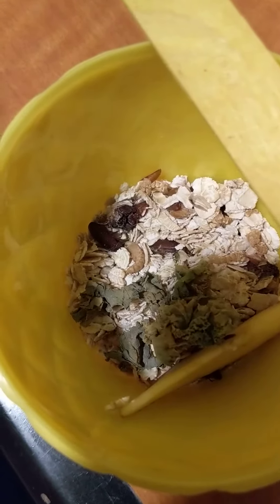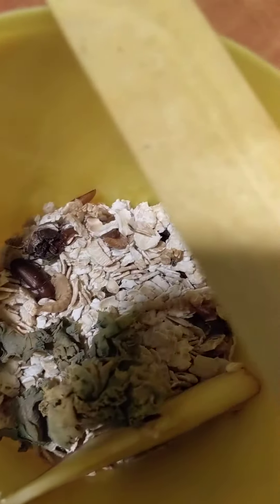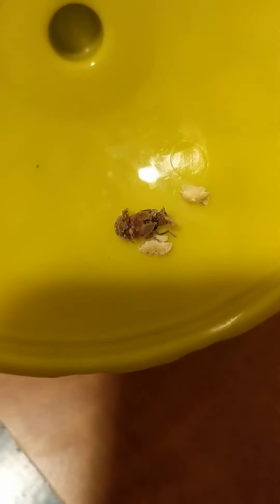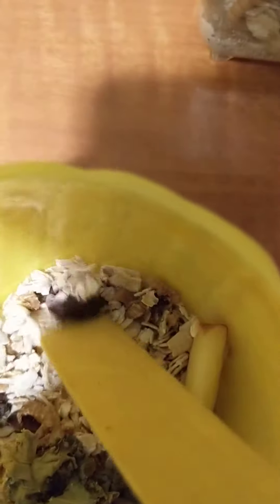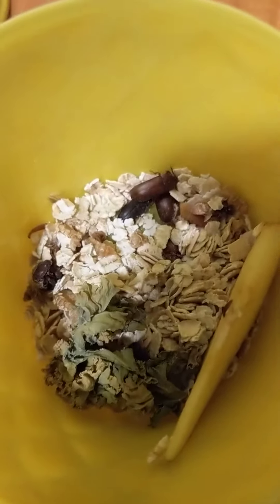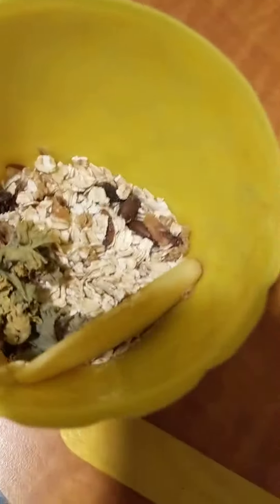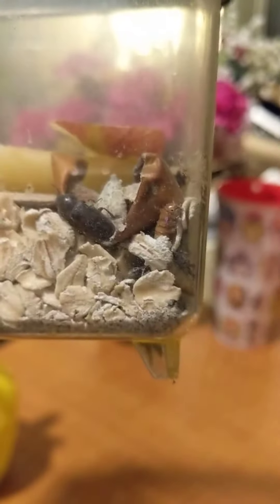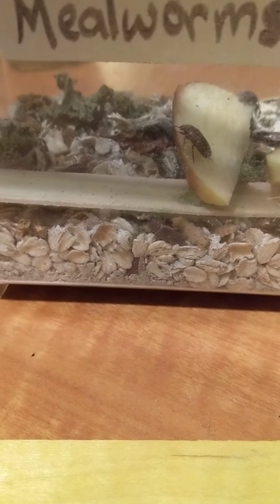4/28 Darkling Beetle Metamorphosis